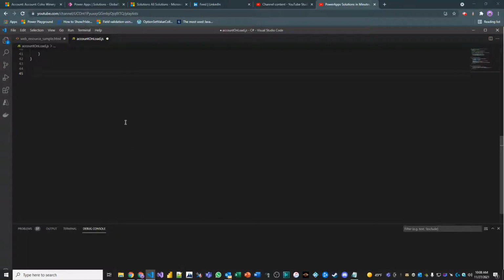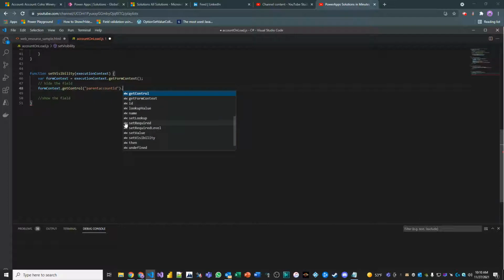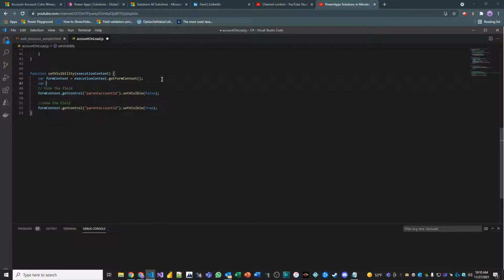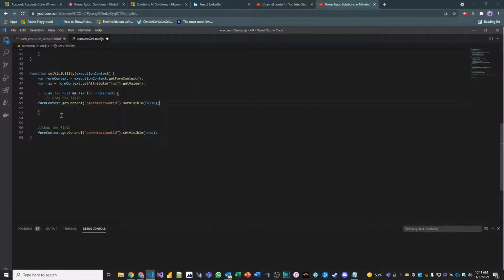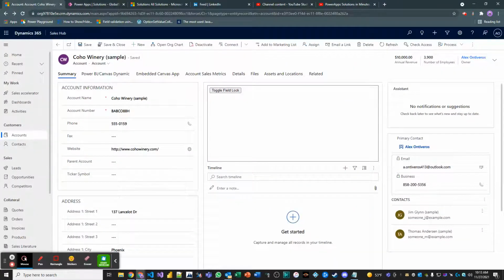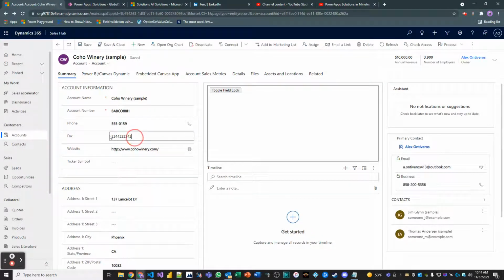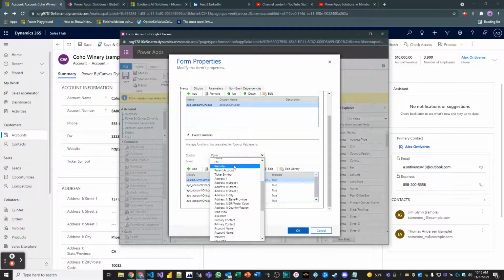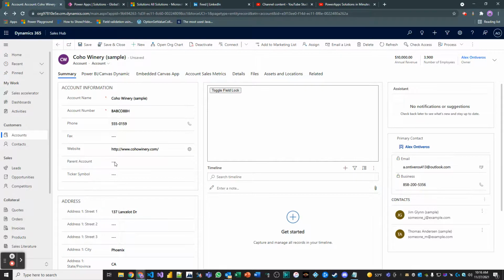JavaScript Lesson 7: Set Field Visibility OnLoad & OnChange